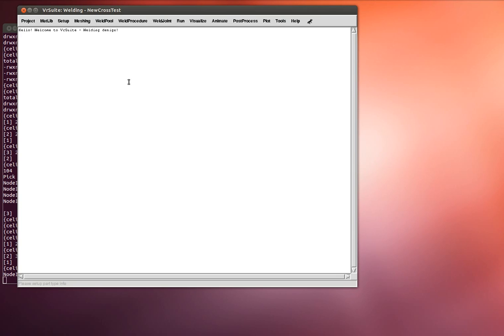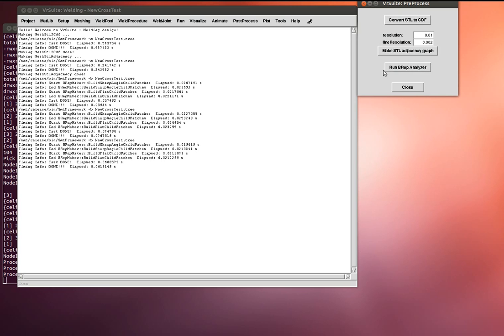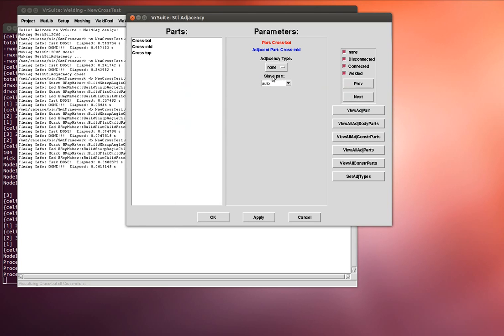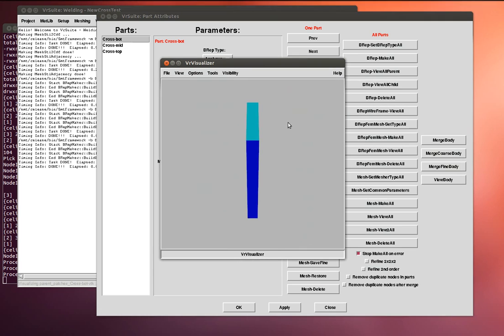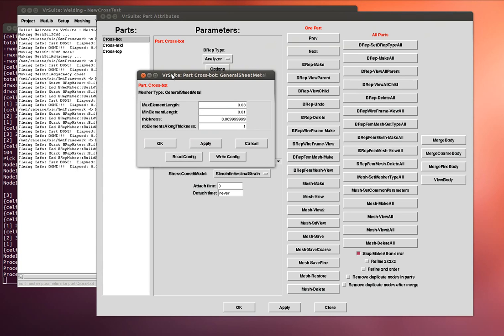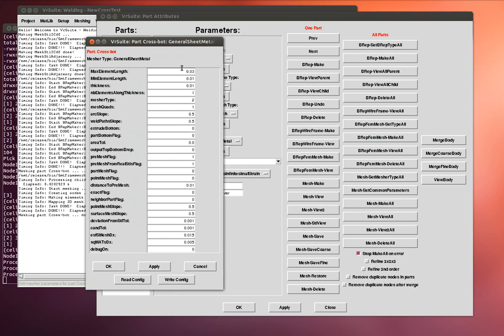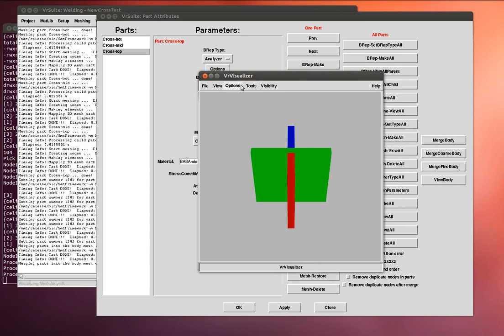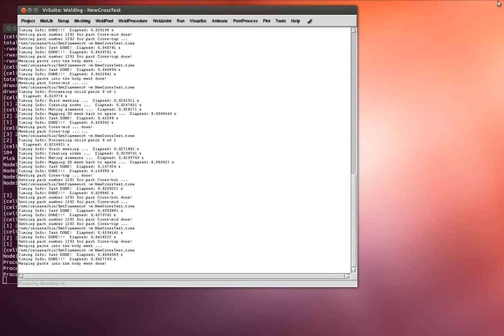Initial setup and setting Part Adjacency graph. Intro to Meshing.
Shows how to make an STL Adjacency graph and declare whether parts are
connected (pre-welded) or welded or disconnected.  Then gives a brief
description of the main Part meshing window.  Brief introduction to BReps.